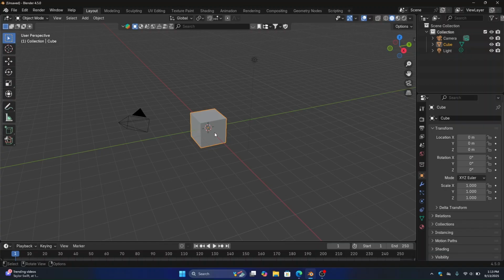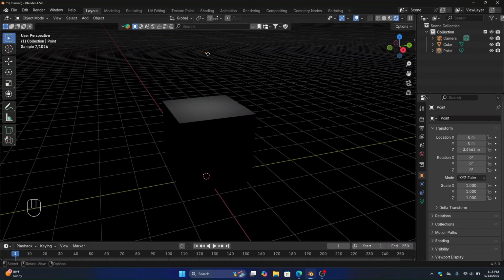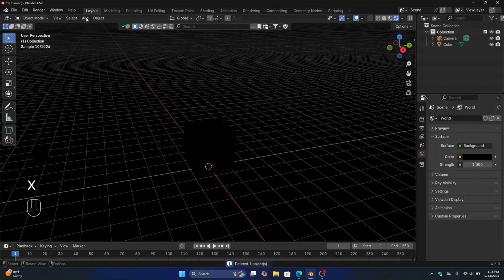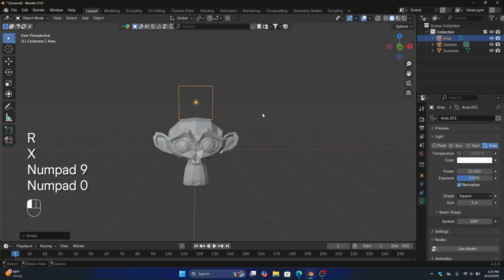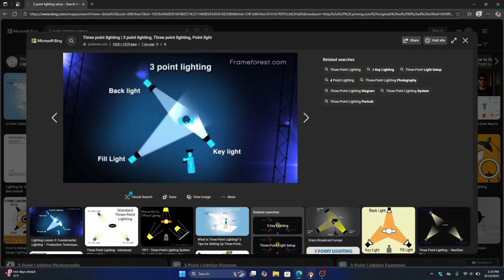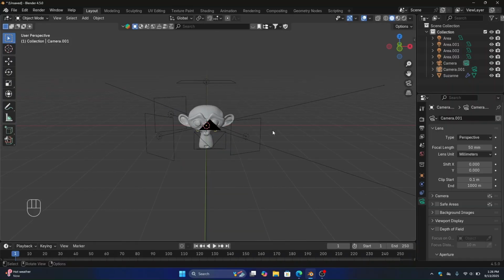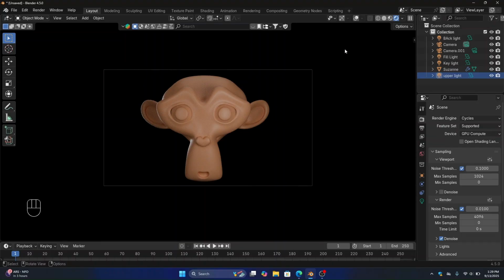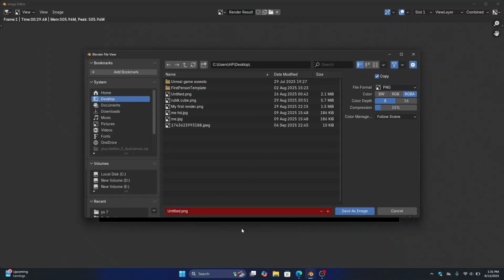Blender Beginner Course | Completely From Scratch | Tutorial 08